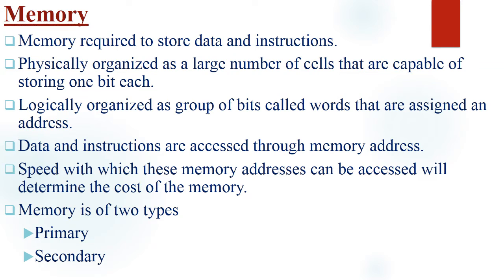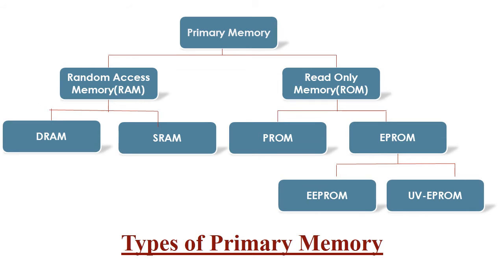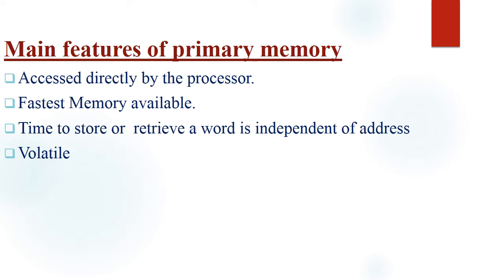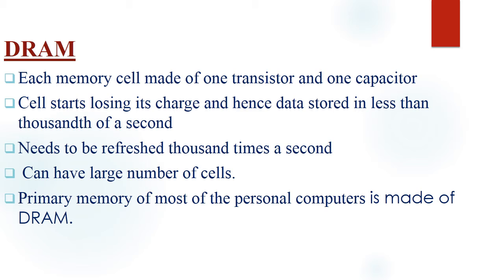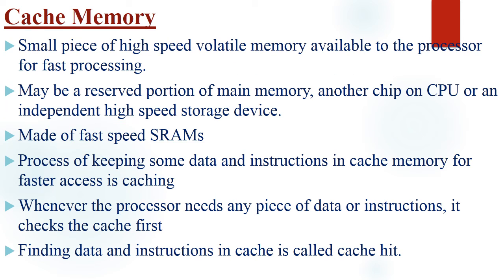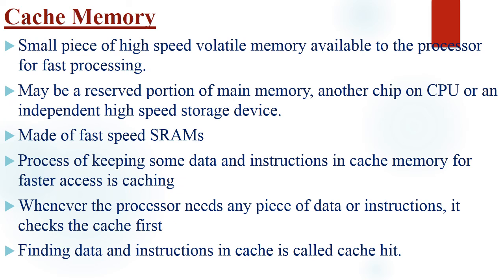What is Memory?|Types of primary memory|Ram|SRam|DRam|Rom|Cache Memory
Memory I explained here about memory and primary memory. I also discussed about types of memory and types of Ram And types of Rom. static Ram dynamic Ram